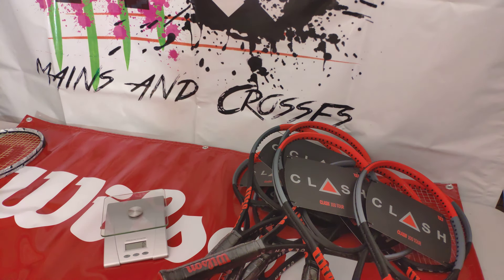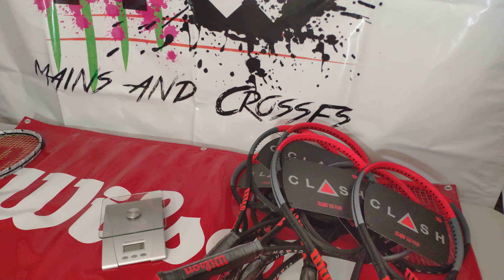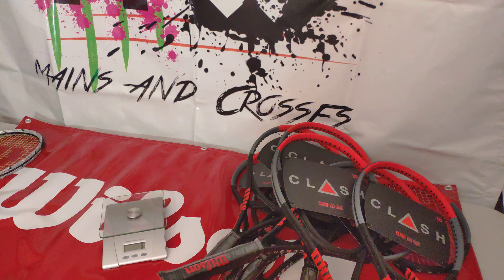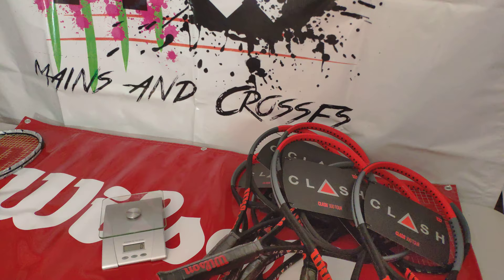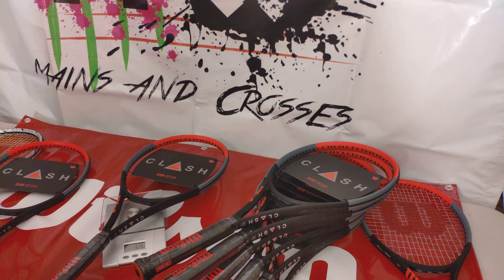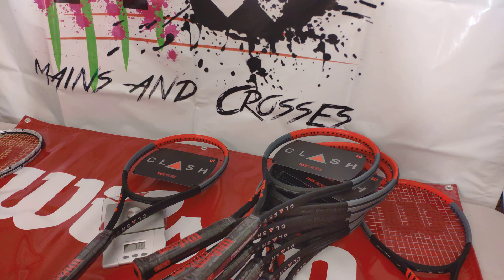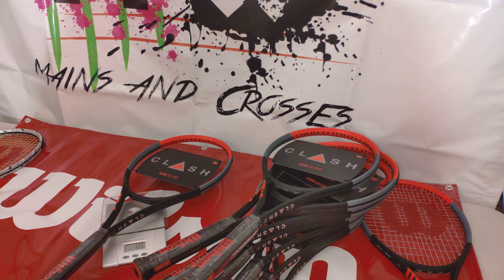Wilson Clash Tour QC check 2019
Checking the weight straight from the box